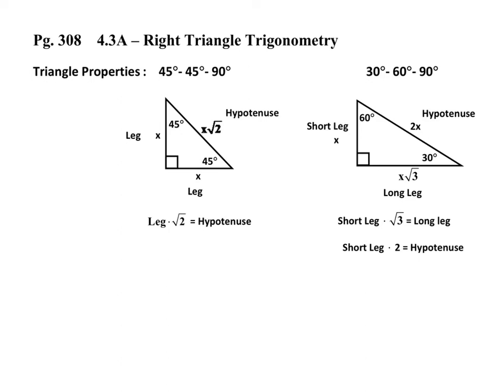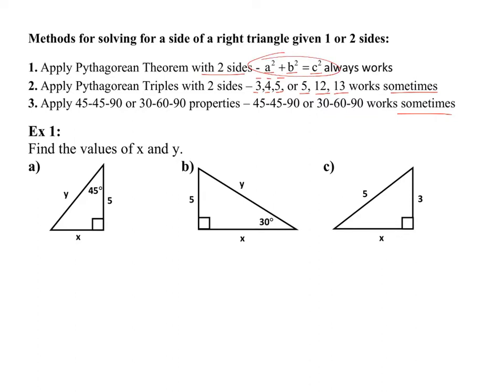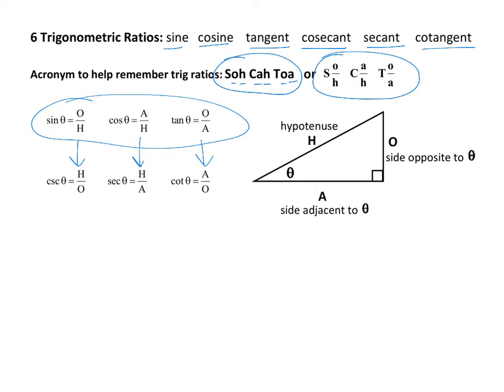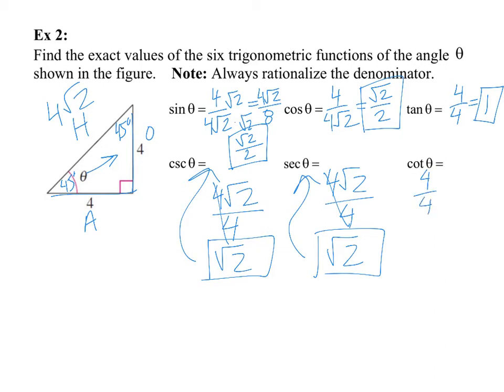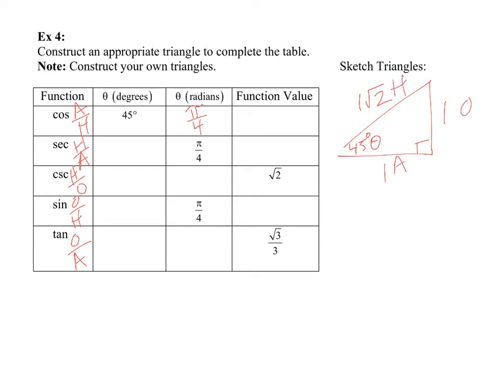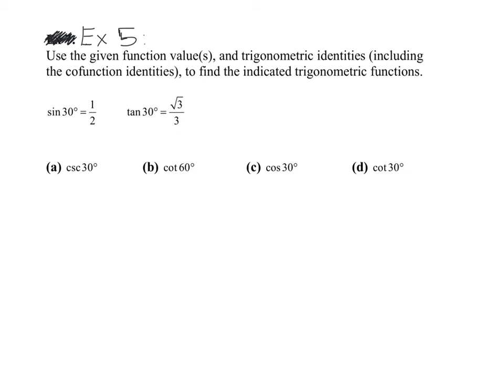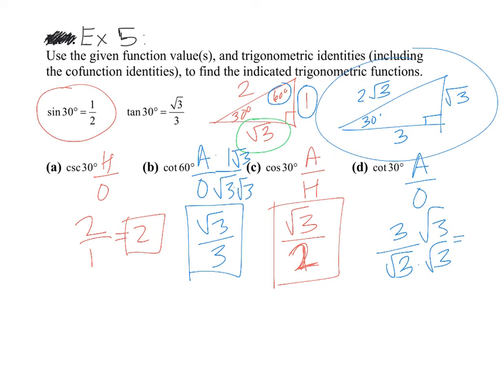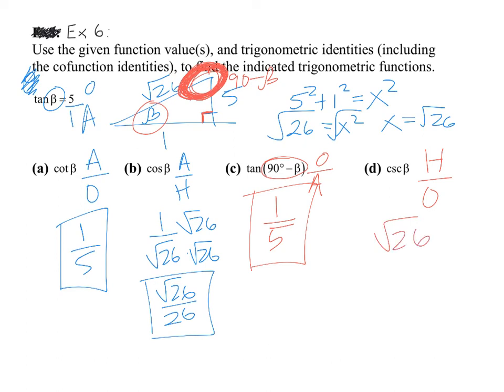Lesson 4.3A - Pre-Calculus